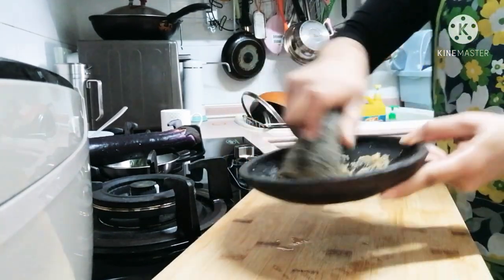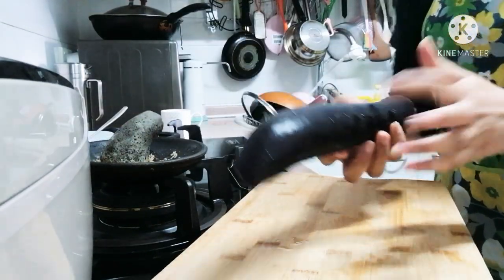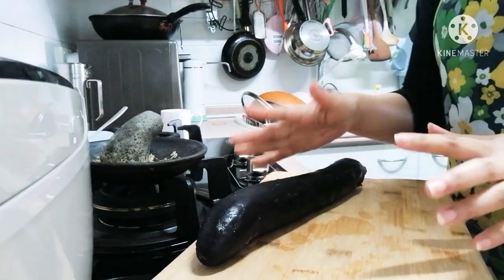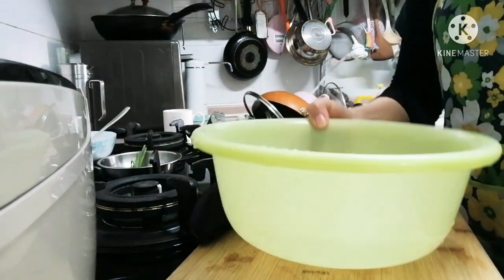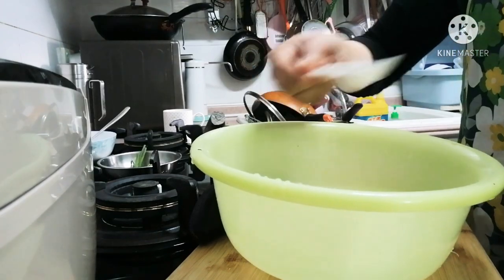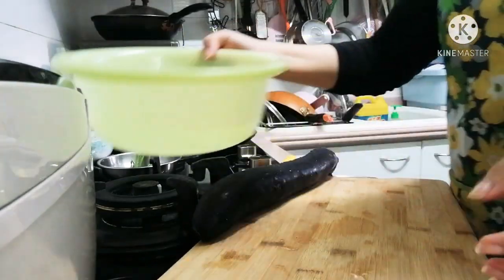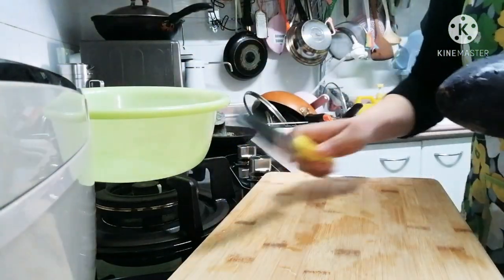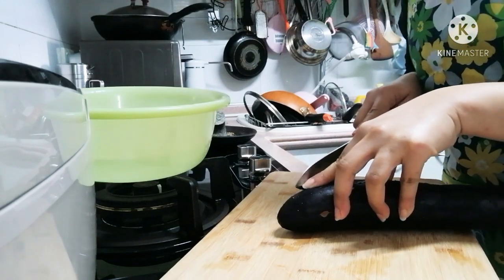RESEP TERONG CRISPY||CARA SIMPLE||TKW HONGKONG